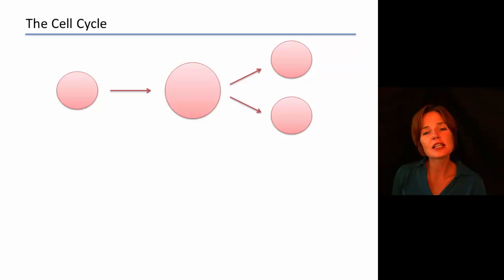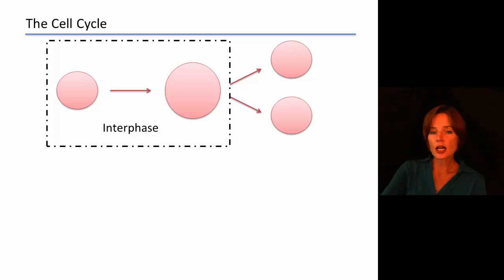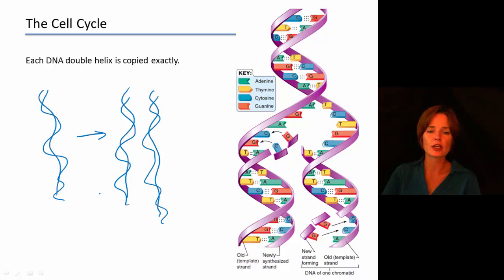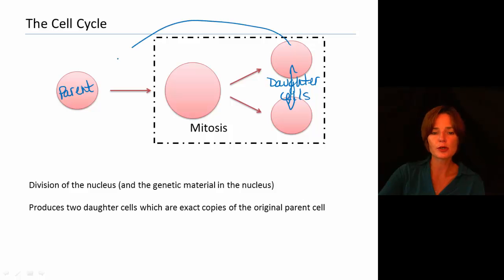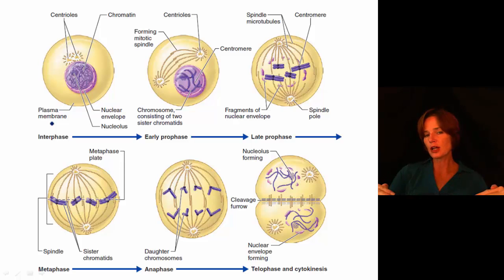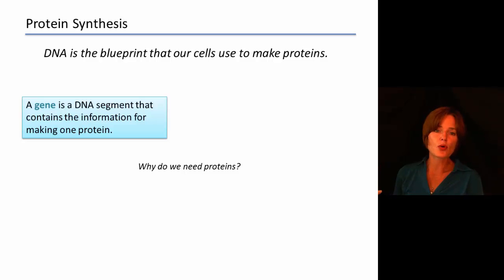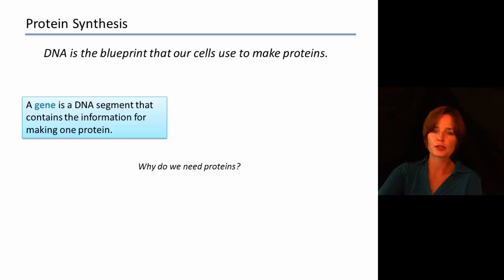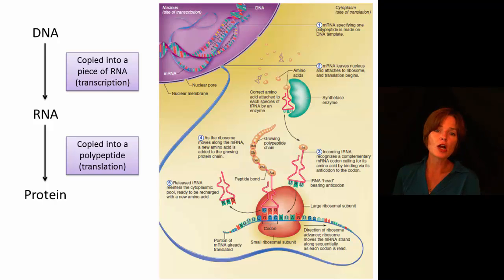Ch3_3(AP_Cell Cycle)